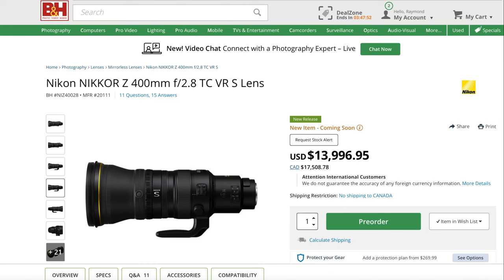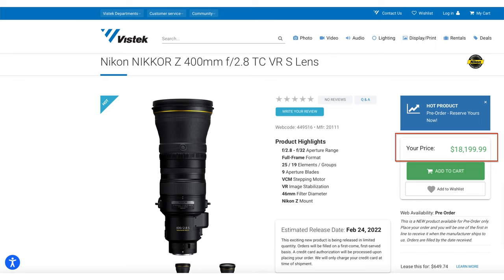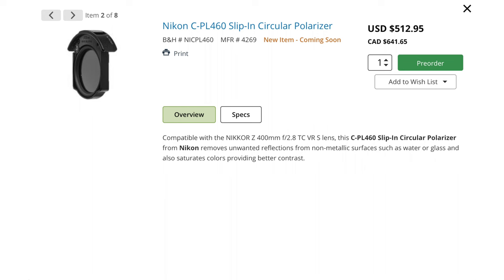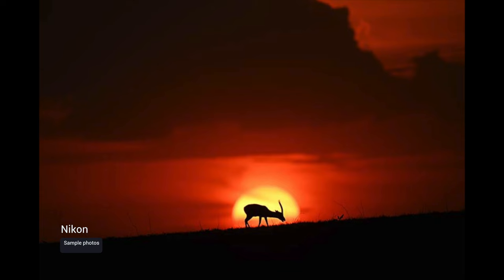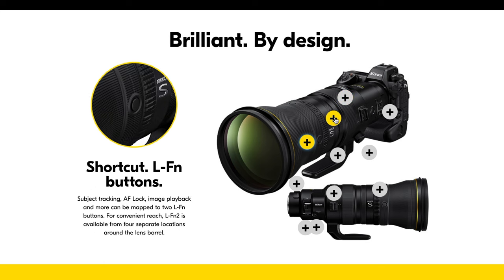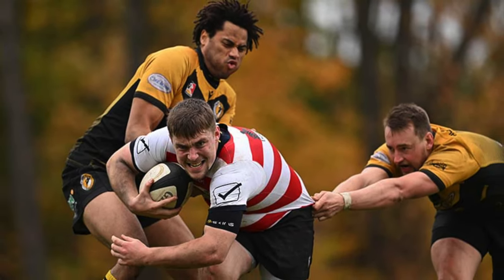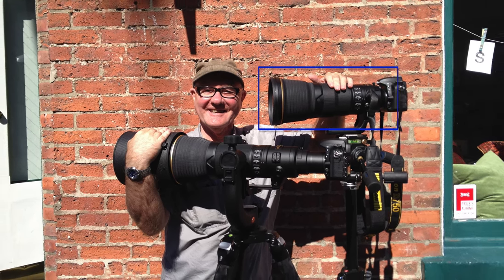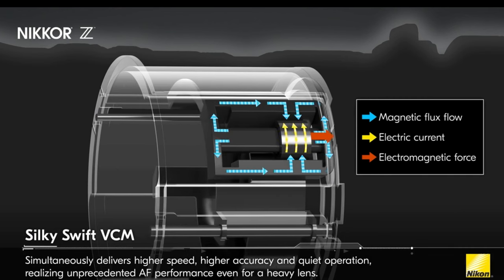NIKKOR Z 400mm f2.8 TC VR S Announcement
The release of the super telephoto NIKKOR Z 400mm f/2.8 TC VR S is the first of Nikon's super telephotos for the Z System Cameras.
In this video, as I await delivery of my Nikon Z9 mirrorless camera, I ponder my choices for long focal length lenses.
Nikon Z9 (B&H)

Gear used to make this video:
Nikon Z6 camera (B&H)
Godox SL60 (w/folding beauty dish) (B&H)

Timestamps
Intro: 00:00
The price: 00:30
Tech: 01:47
Luxury: 02:30
Priorities: 02:41
More tech features: 04:03
Lotto: 04:38
Creamy bokeh and samples: 04:52
Weight: 05:22
Predecessor: 05:32
Would I buy it? 05:57
New focussing tech: 06:36
I'm so glad: 07:05
Geek disclaimer/alternatives: 07:26
Outro: 08:05